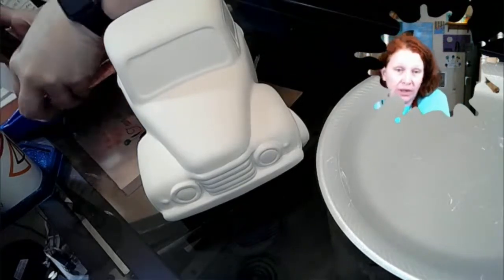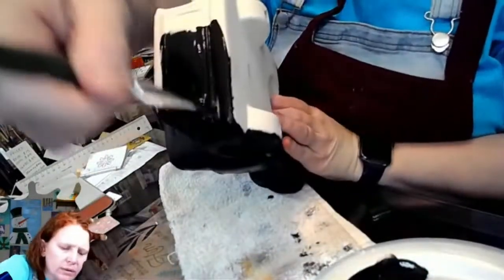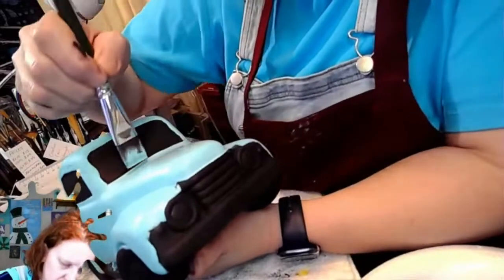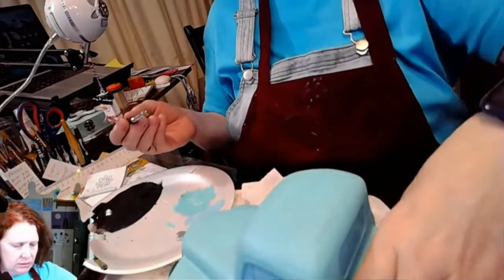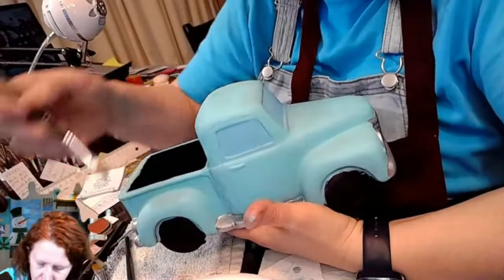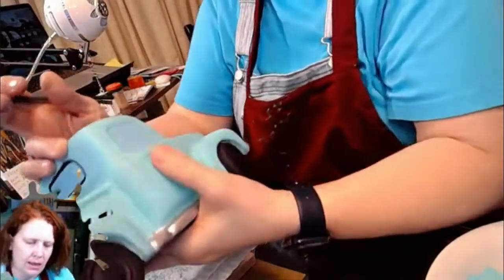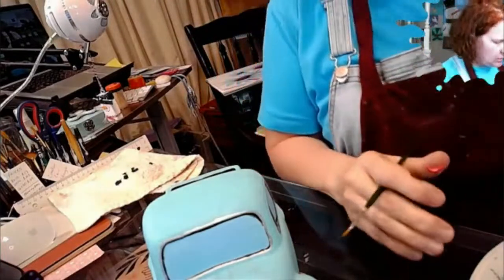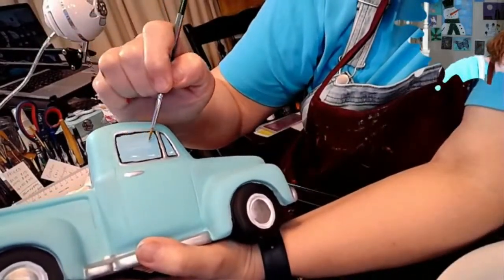A Ceramic Truck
Painting a ceramic truck to hold my Eggs I decorated - Let's Chat